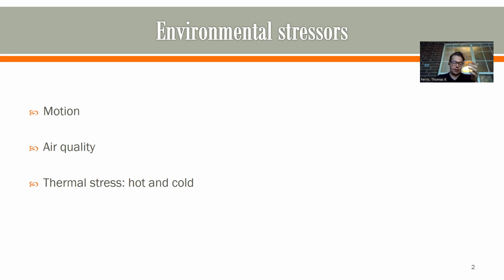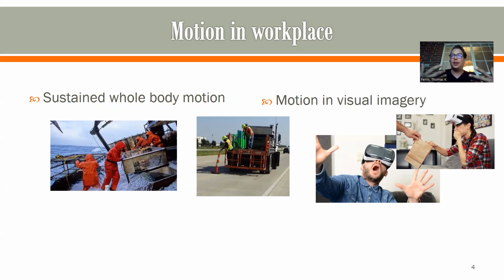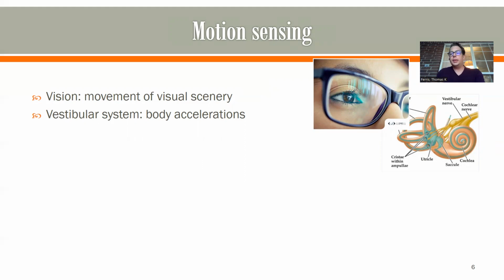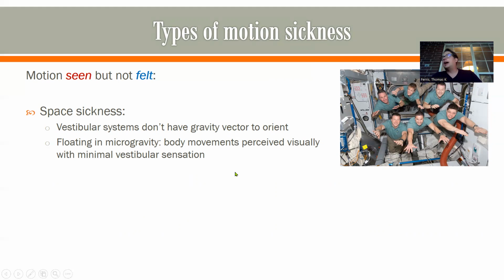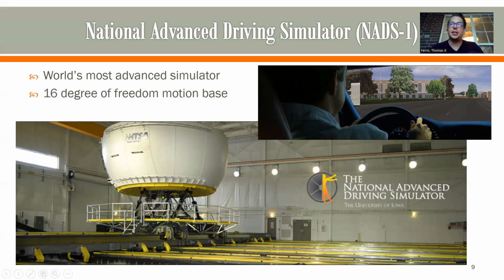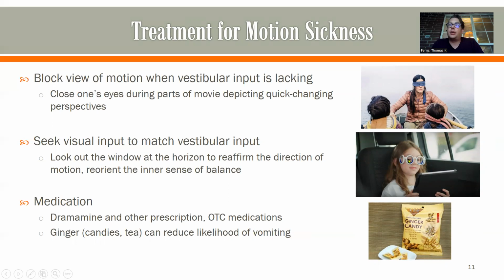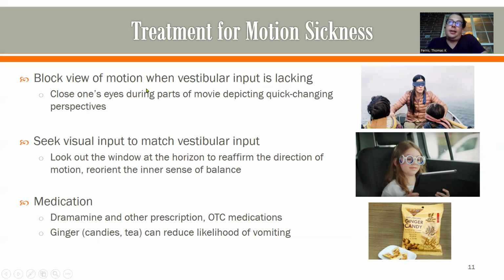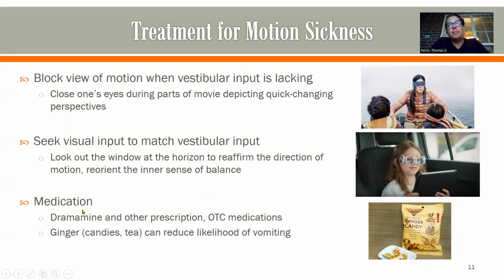15 1 Motion stressors